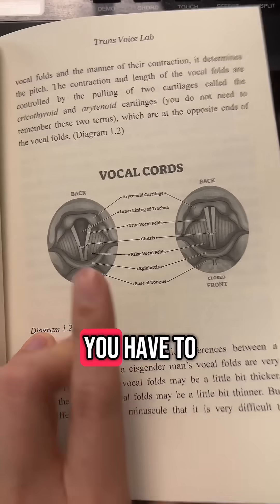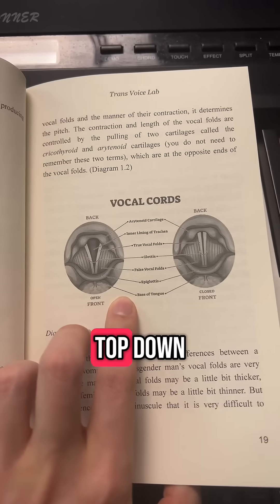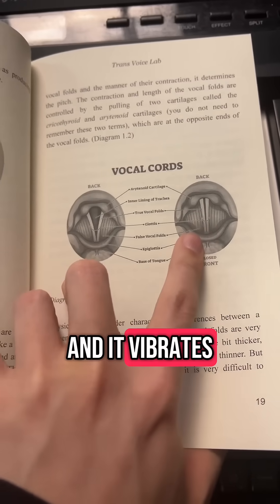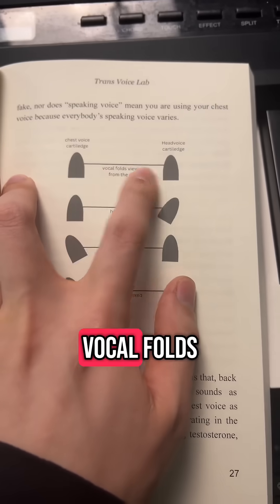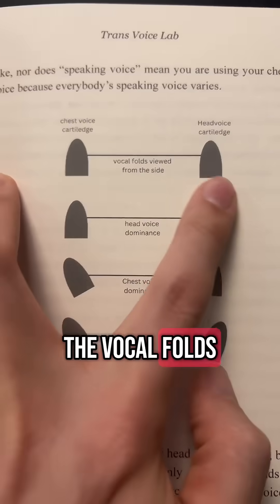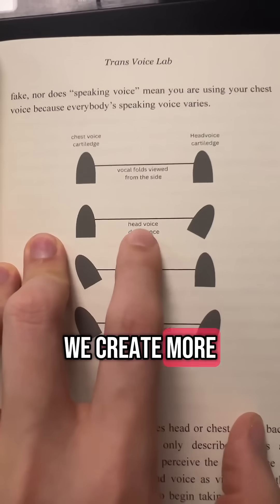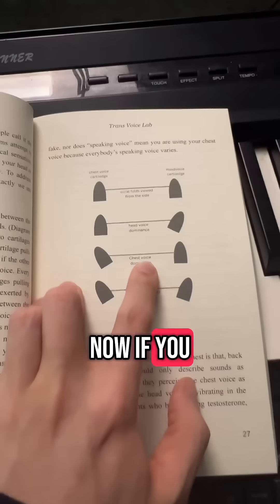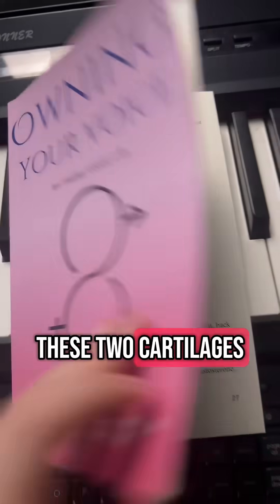How does the vocal cords work?